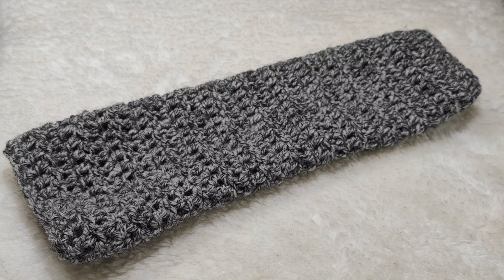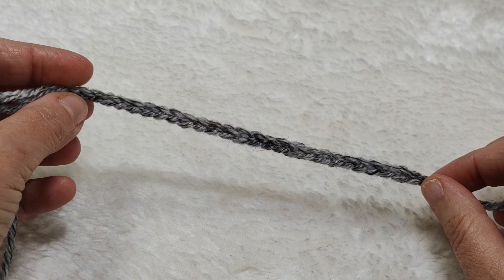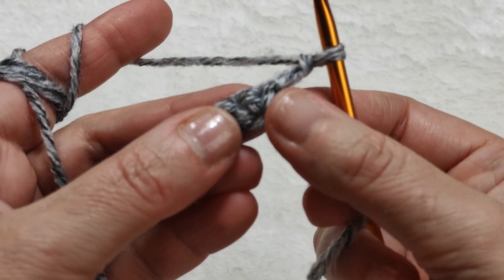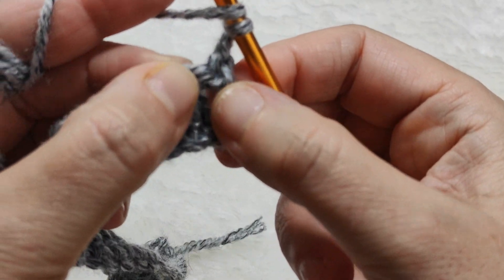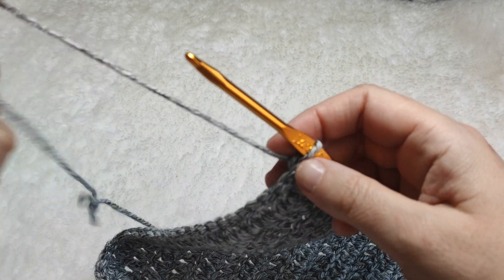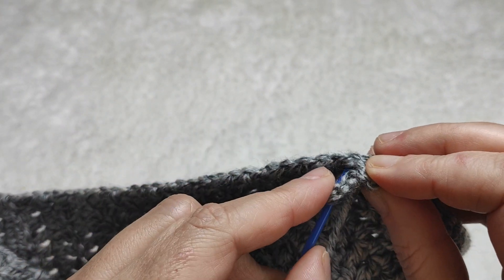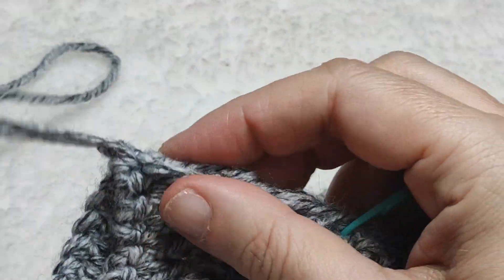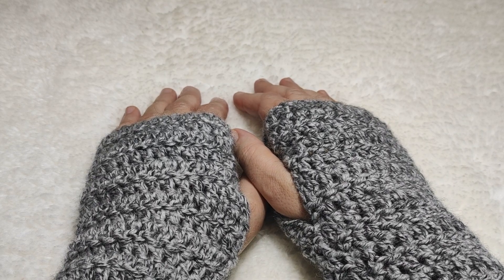VERY EASY AND ABSOLUTE BEGINNER FRIENDLY CROCHET HANDWARMERS PATTERN!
Dear friends, within this video tutorial, we are learning how to crochet a easiest fingerless gloves with chunky yarn.  This is crochet fingerless gloves Ravella Design creation. These are long sleeve gloves.  If you are a beginner for crochet, this tutorial is just for you.  This crochet mittens tutorial is very detailed. I used chunky yarn for these crochet fingerless glove mittens.
Only single stitch and double crochet are okay for this crochet pattern.

I invite all the beginners to this video for easy crochet wrist warmer tutorial.

Meanwhile, I have many crochet video tutorials and if you like crochet DIY projects, I kindly invite you to visit my youtube channel Ravella Design and subscribe my youtube channel in order to be informed about my future video tutoraisl. Here is the link of my youtube channel Ravells Design.
Meanwhile, I share my crochet creations at other social medias. Please follow and like me at my other social media accounts.